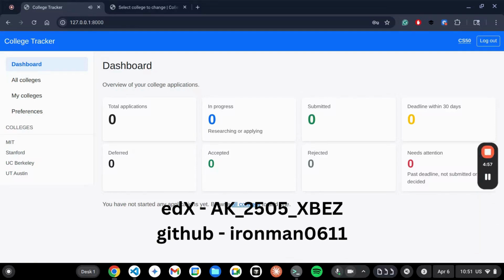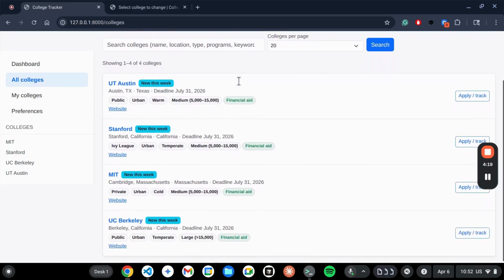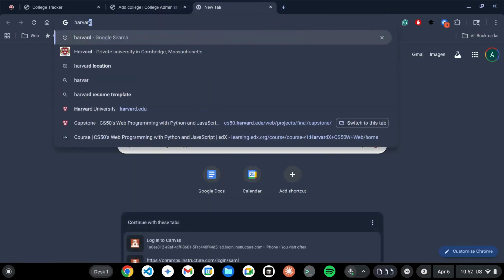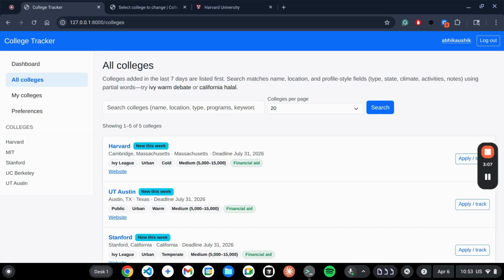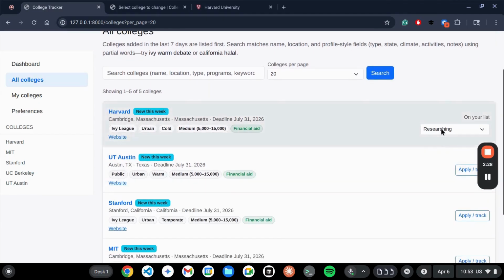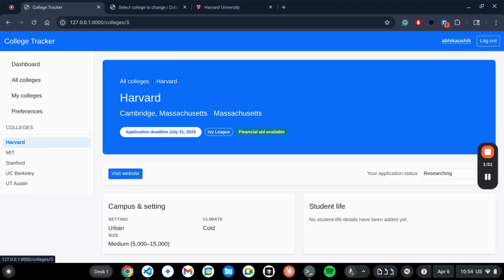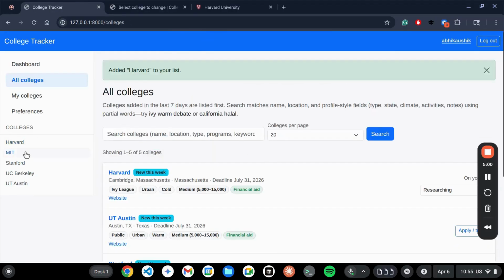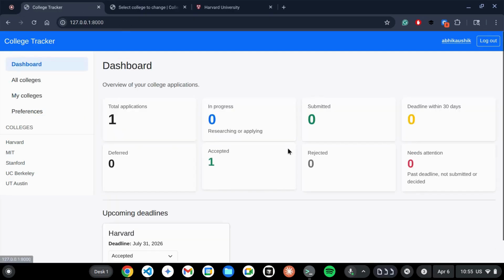Capstone - CS50's Web Programming with Python and JavaScript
Capstone project for Harvard's CS50's Web Programming with Python and JavaScript